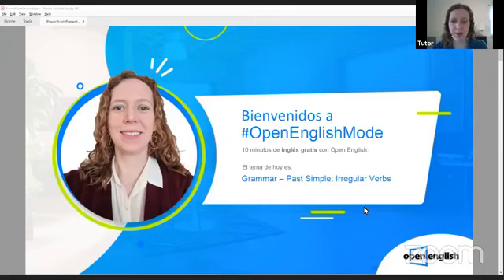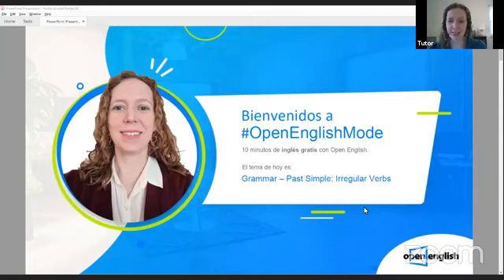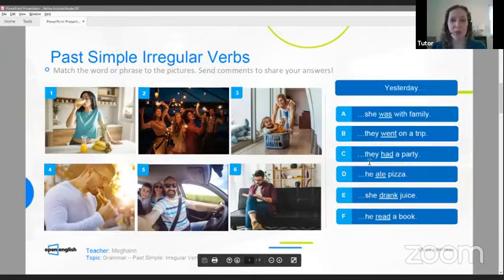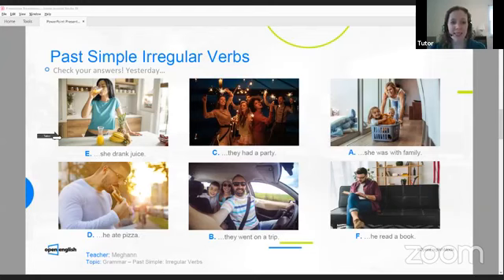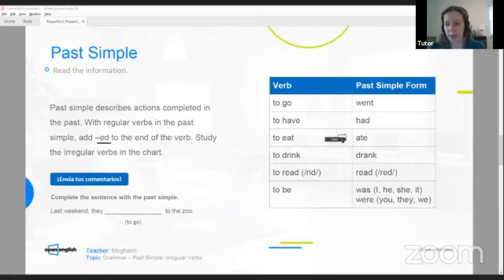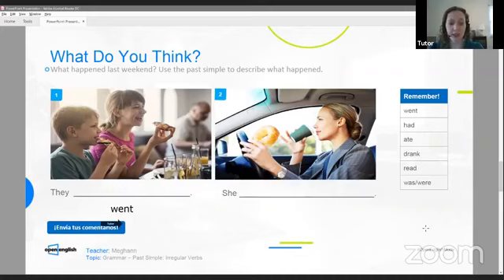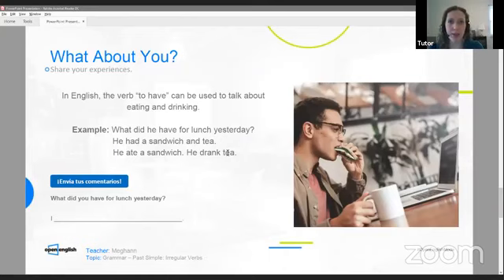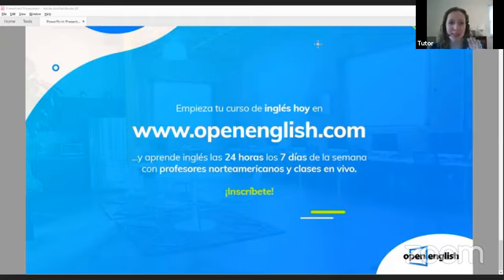Open English - Clase Gratis - Grammar - Past Simple Irregular Verbs - Teacher Meghann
Todo lo que quieras saber sobre el past simple de verbos irregulares lo encontrarás en este LIVE. No te lo pierdas, son tan solo 10 minutos de una clase genial